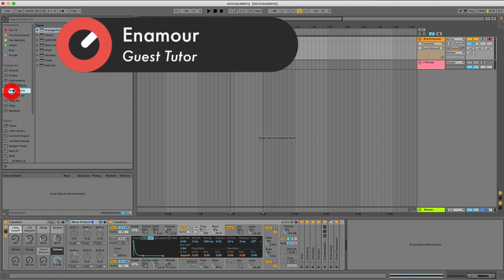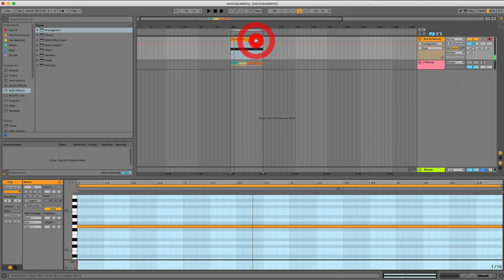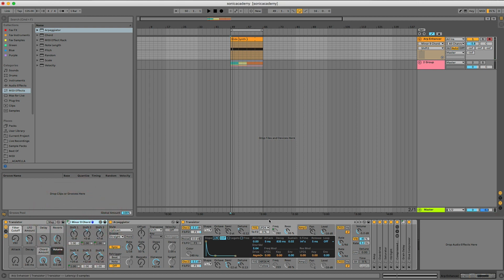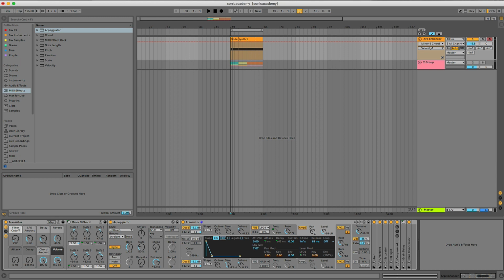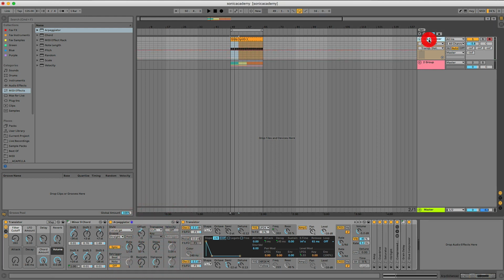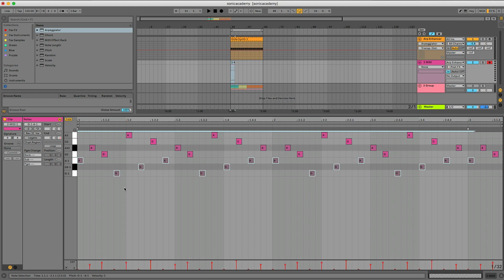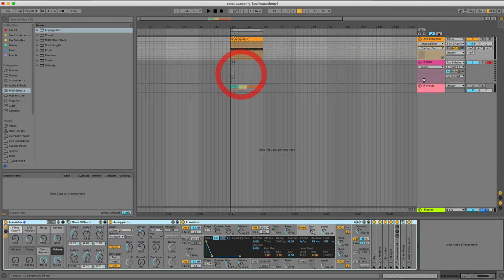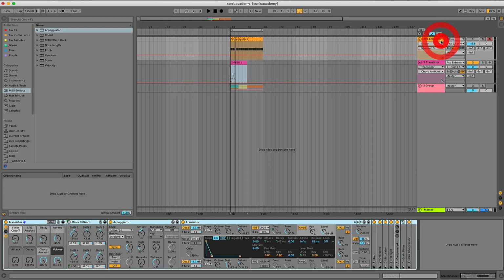Tech Tips Volume 52 with Enamour - Arpeggio Enhancers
We're now up to Tech Tips Volume 52, and this week we proudly welcome back Enamour to share some of his knowledge on how to get more creative in Ableton!

From cool envelope tricks to glitched up sounds, sharpening beats and transients and capturing awesome unique effects live to use in your tracks, these tips are all about standing out above the rest.

Easy to follow along, Enamour's Tech Tips are for all abilities but guaranteed to help raise your game whatever level you're at.

Not to be missed!